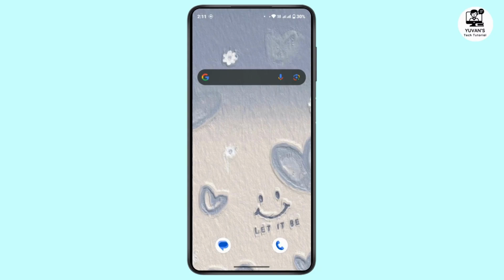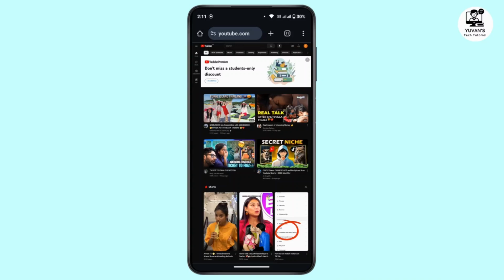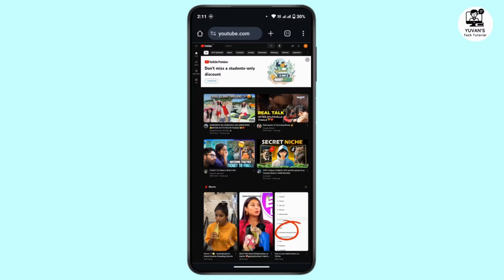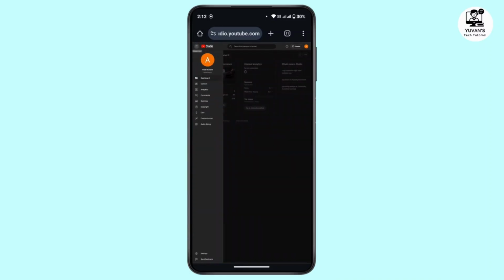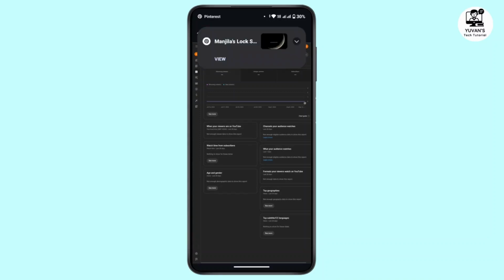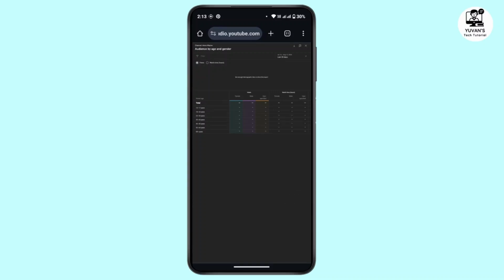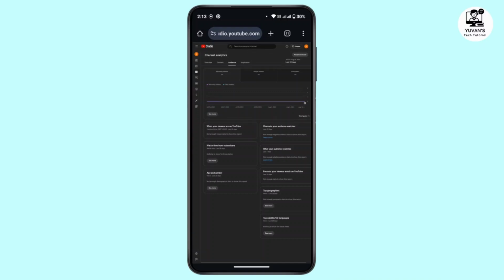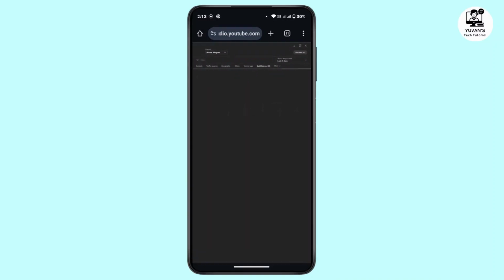How to Find Out Who Watched Your YouTube Videos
In this detailed guide, we’ll show you how to discover who has been watching your YouTube videos. Whether you’re looking to understand your audience better or track engagement, this step-by-step tutorial will help you unlock valuable insights.

In this video, you'll learn effective methods to find out who watched your YouTube videos, increase your views, and improve your channel’s performance. Discover tips on how to get more views on YouTube, and understand the best strategies to grow your audience.

Timestamps:
0:00 Introduction
0:20 Step 1: Checking Video Analytics
0:45 Step 2: Analyzing Viewer Data
1:15 Step 3: Using Tools to Track Views